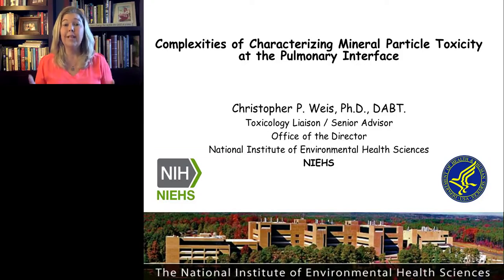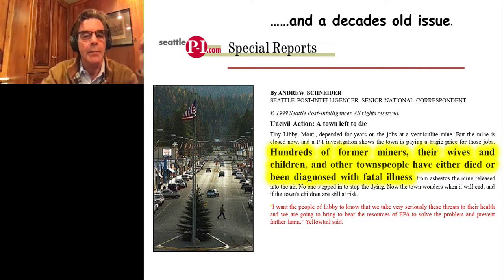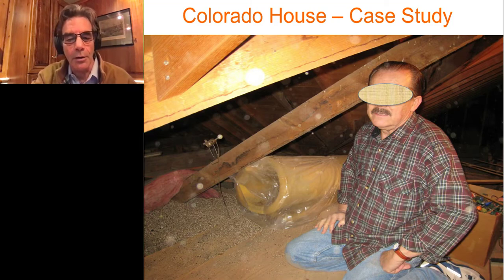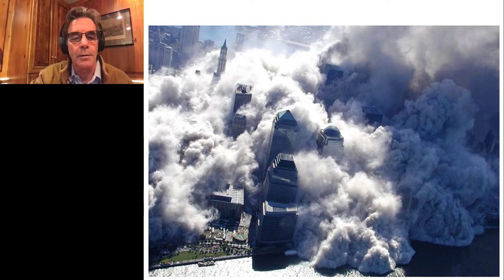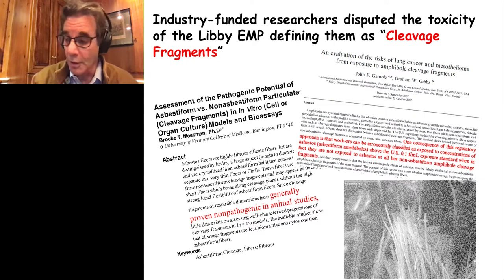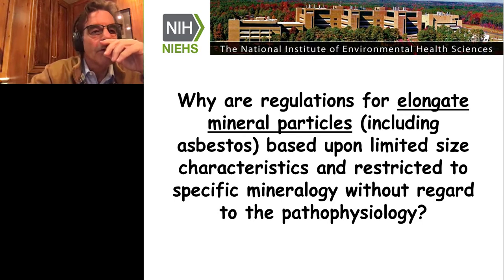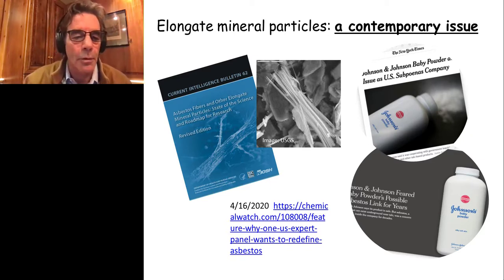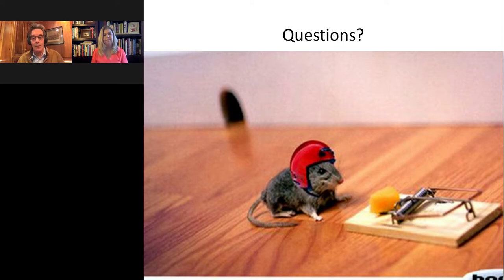Keynote Presentation: Complexities of characterizing mineral particle toxicity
Presented By: Christopher P. Weis, PhD, DABT

Speaker Biography:Dr. Christopher Weis serves as Senior Advisor and Toxicology Liaison for the Director of the National Institute of Environmental Health Science (NIEHS), at the National Institutes of Health (NIH) in Bethesda, Maryland. NIH is an agency of the U.S. Department of Health and Human Services. Chris represents the Director of NIEHS and the National Toxicology Program (NTP) on national and international committees, task forces and ad hoc working groups.

Webinar: Keynote Presentation: Complexities of characterizing mineral particle toxicity at the pulmonary interface

Webinar Abstract: The toxicology of particulate matter is complicated by characteristics not normally encountered when addressing poisonings associated with chemical substances.  Particle shape, surface reactivity, electrical properties, hydration and solubility characteristics all play critical roles at the biological interface.  Compounding the toxicologist’s difficulties are wide variations in these characteristics in the environment as well as the dynamic pathophysiological response of the host.  My talk will review the important role of the immune system’s cellular response in the lung following inhalation of elongate mineral particles.

Earn PACE Credits:
1. Make sure you're a registered member of LabRoots
2. Watch the webinar on YouTube or on Labroot's